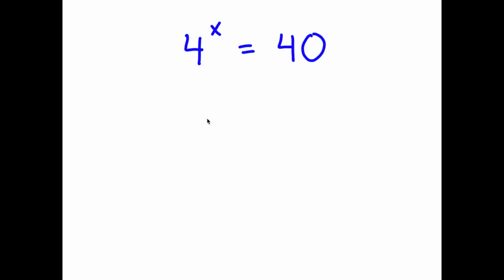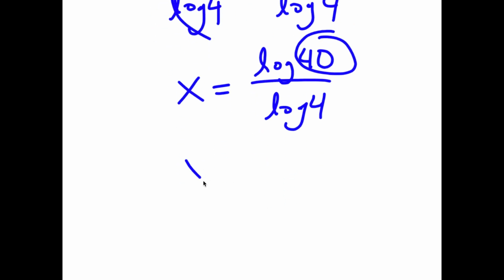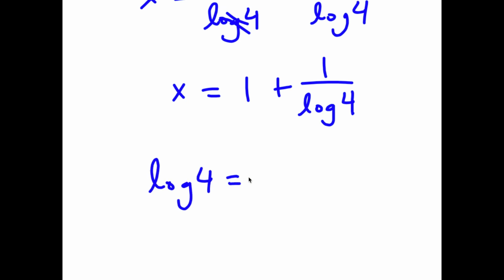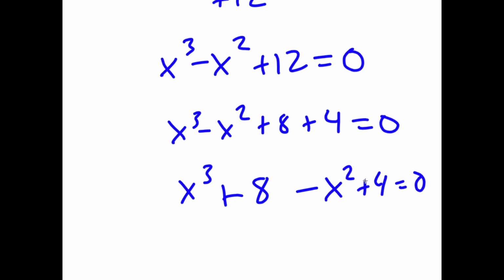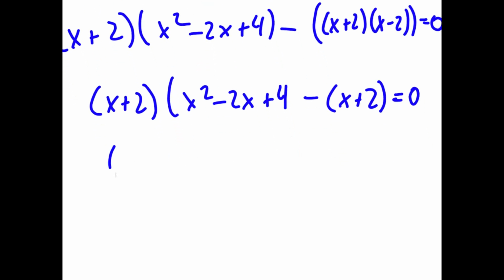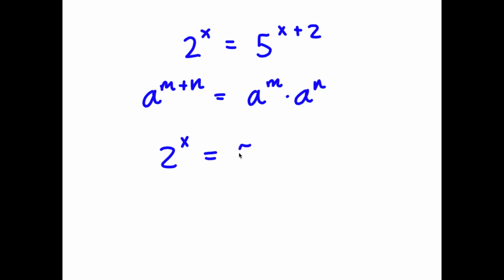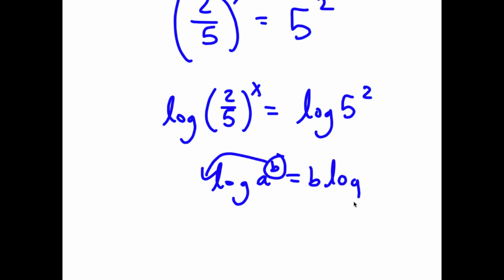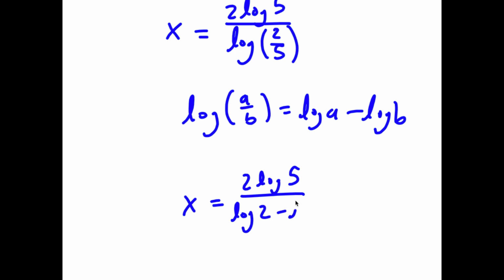A Simple Problem Thats Not So Simple | A Nice Exponential Equation